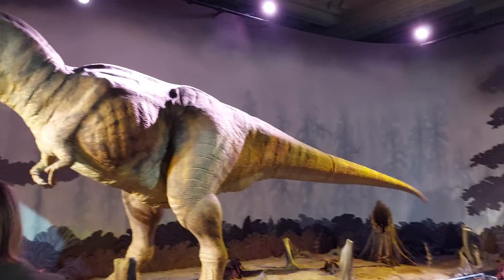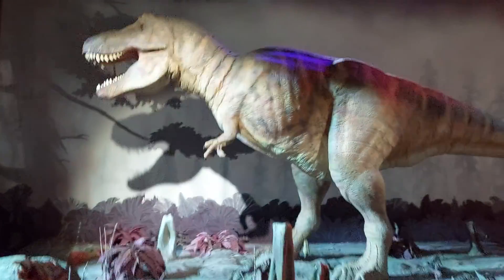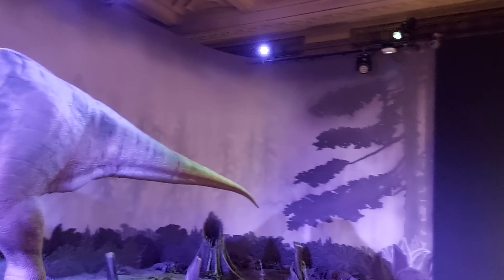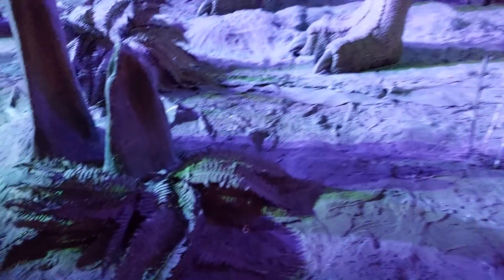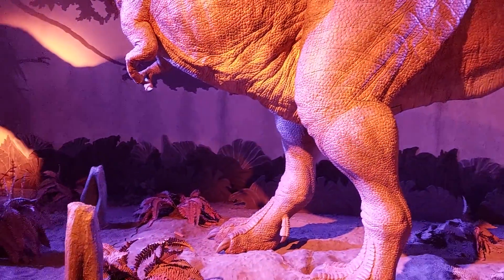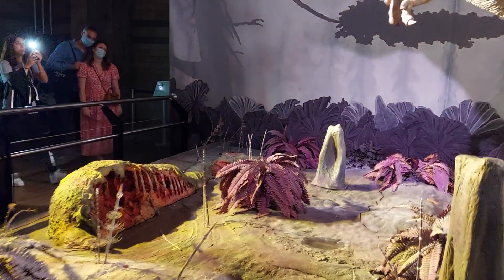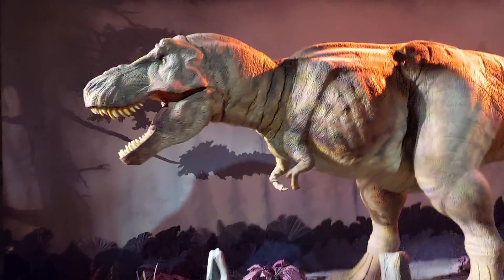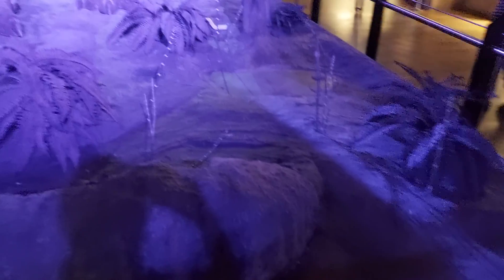Tyrannosaurus, Unknown Habitat - Diorama